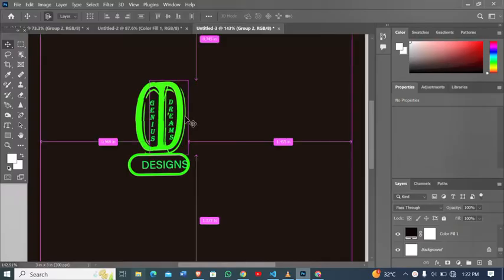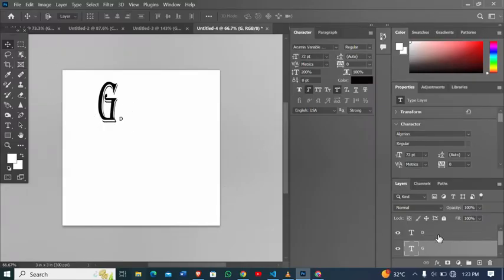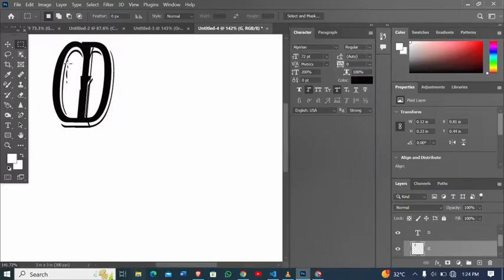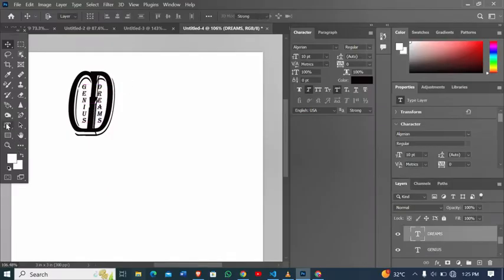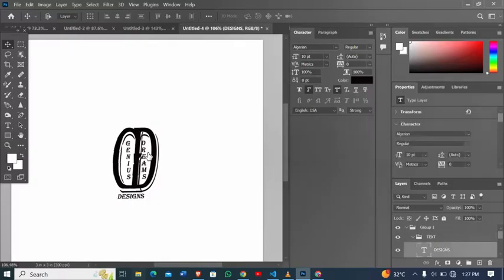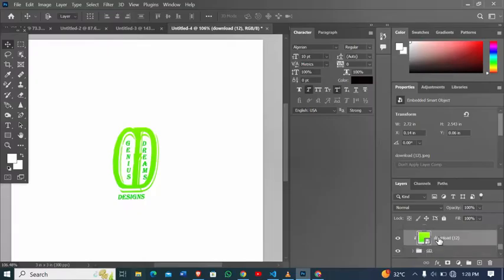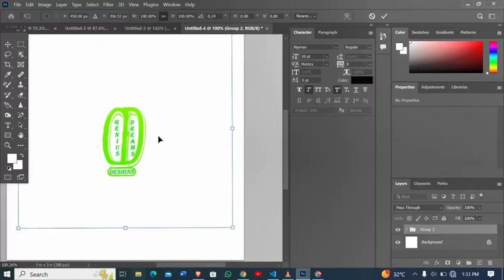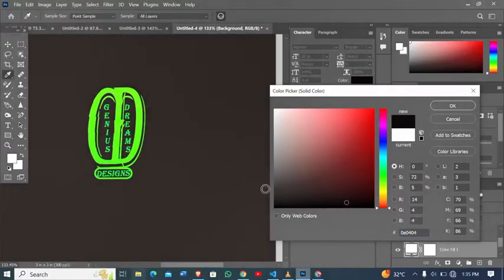HOW TO DESIGN A SIMPLE GRAPHIC DESIGN LOGO IN PHOTOSHOP